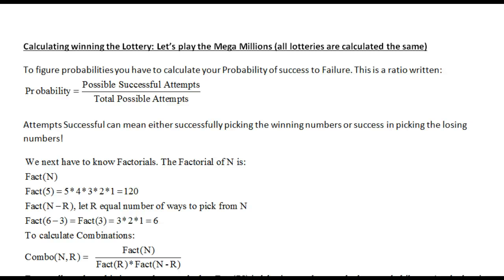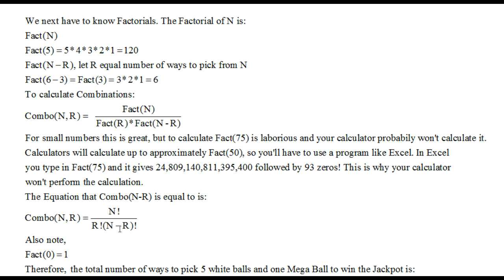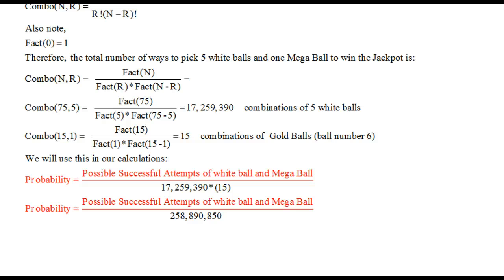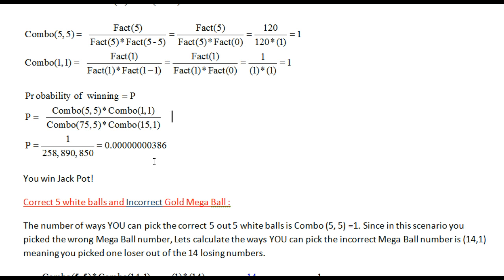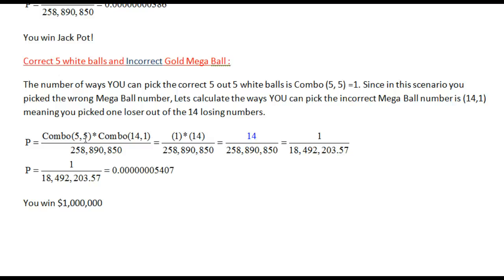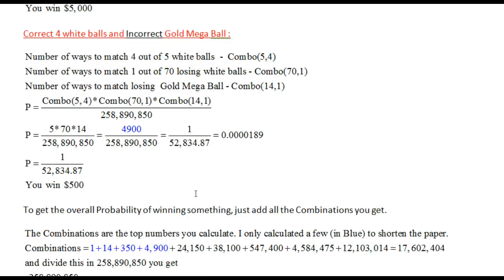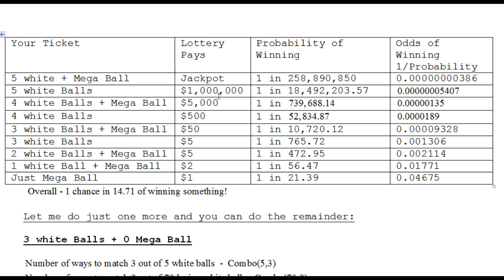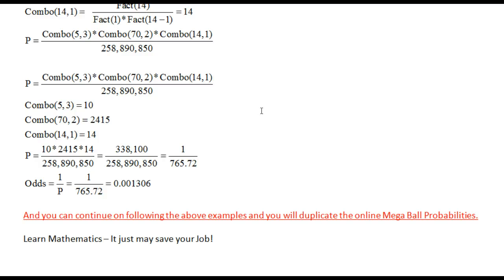Calculating Lottery Probabilities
Lottery and  Combinations calculations